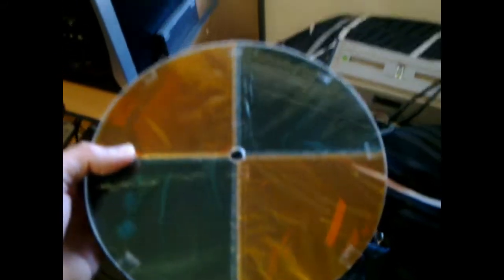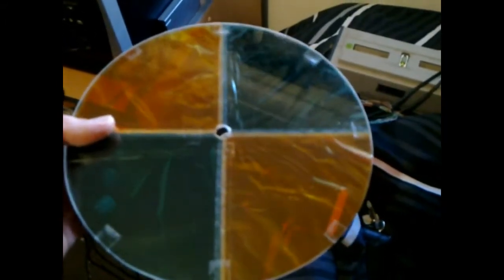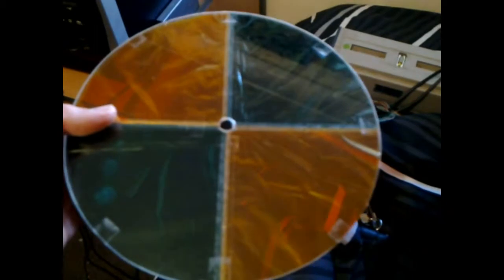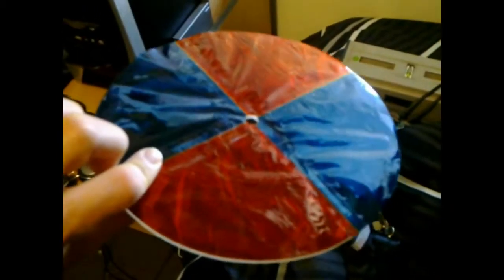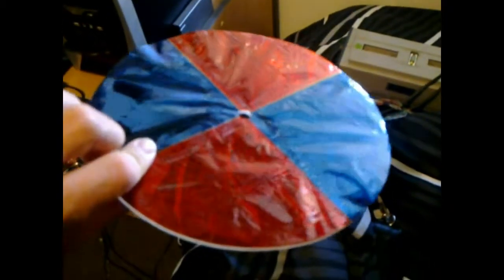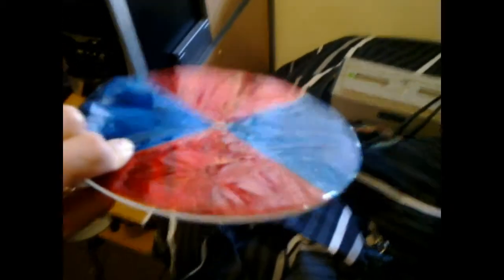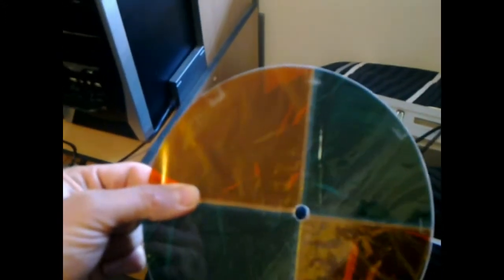Field sequential 2 colour camera/television system (Part 16)